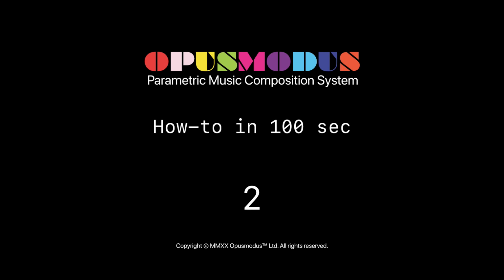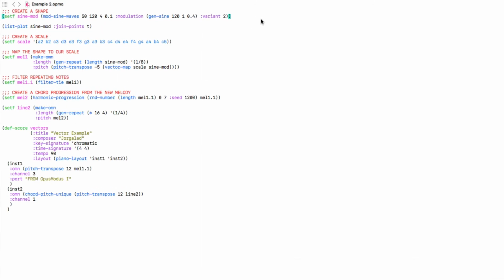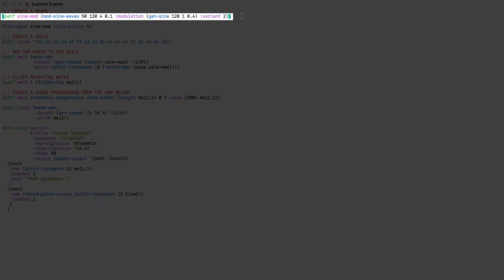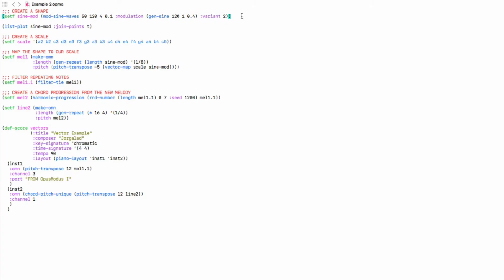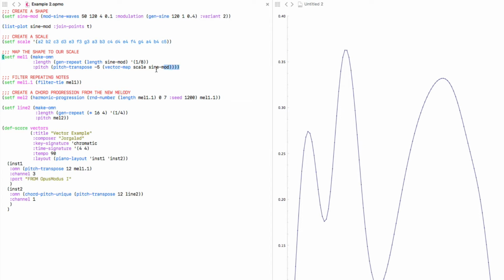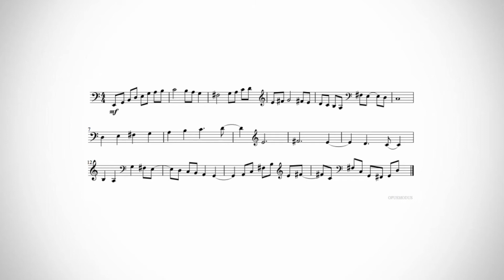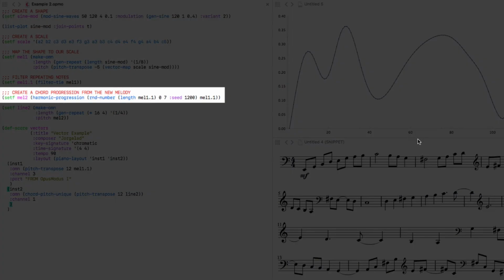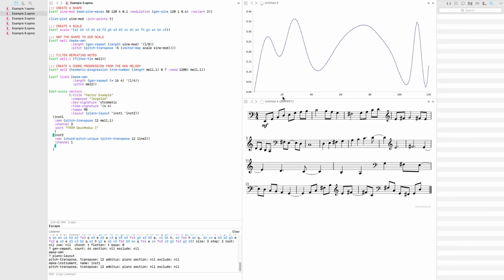2 - Opusmodus - Sine to Pitch - SubjectSound